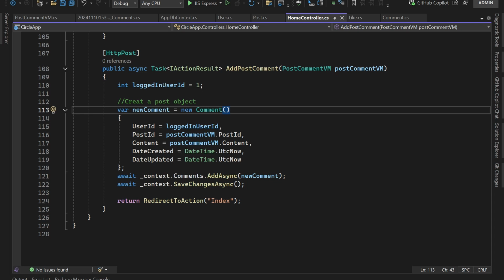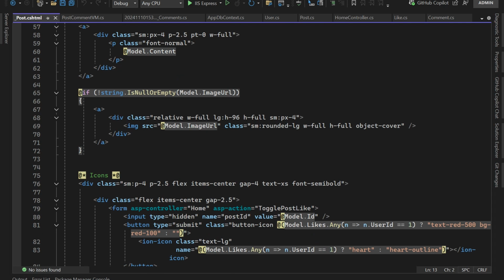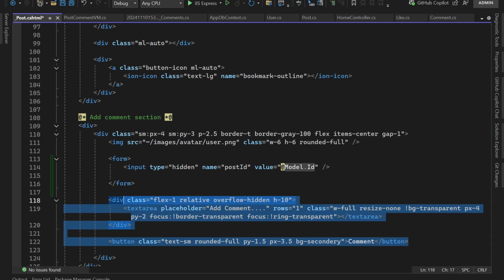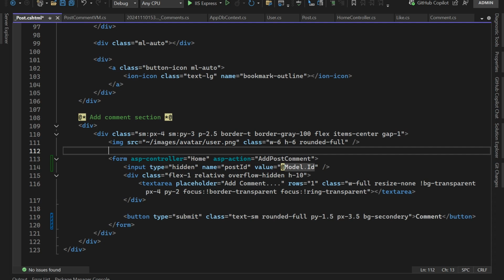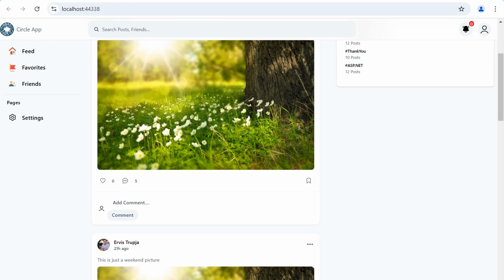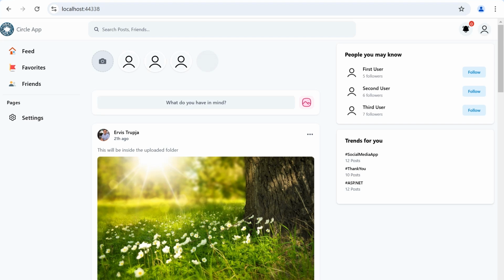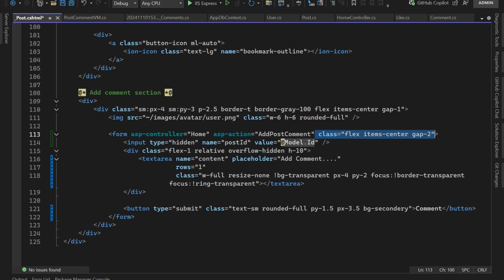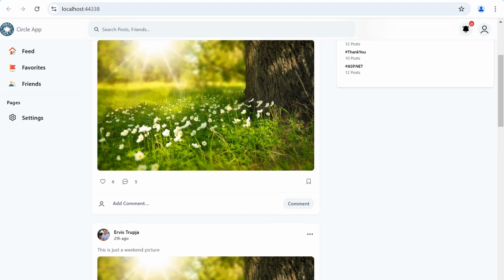37. Adding a New Comment to Database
In this part, you will learn how to implement the frontend functionality to send comment information to the AddPostComment you created on the last part. You'll understand how to handle click events on like buttons and make the appropriate request to your backend action.